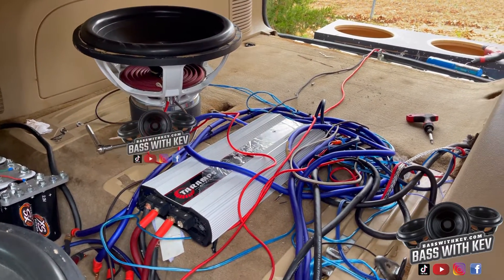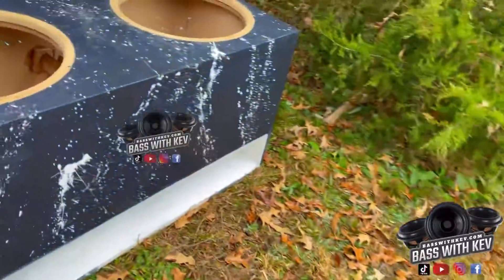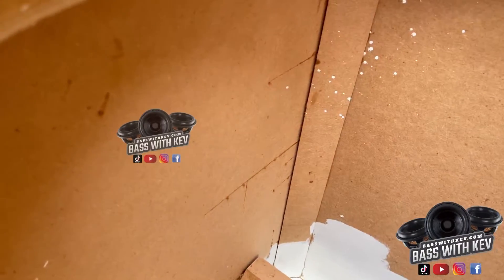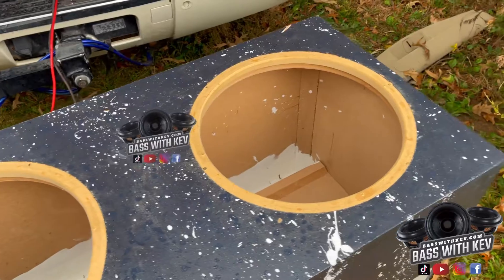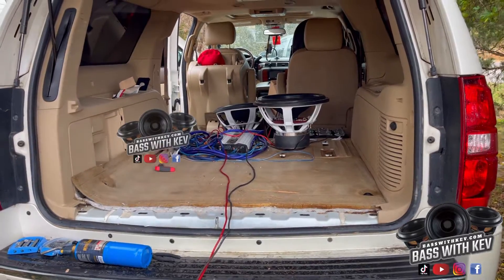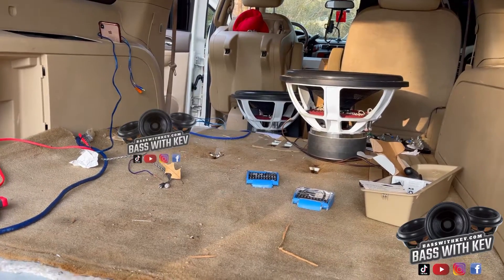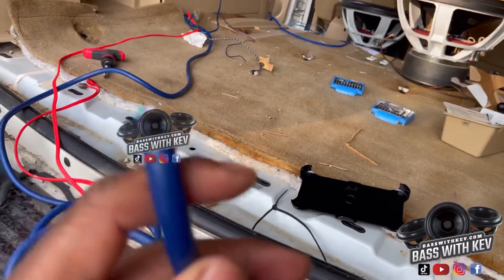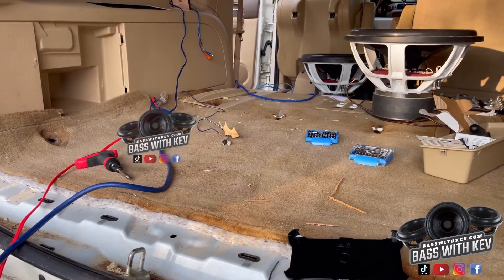I QUIT!!!!!!!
BATTERY HOOKUP
Headway Cells & C-Max
Use Code:BASSWITHKEV
To Save

BMS BATTERIES
Use Code:BASSWITHKEV
To Save